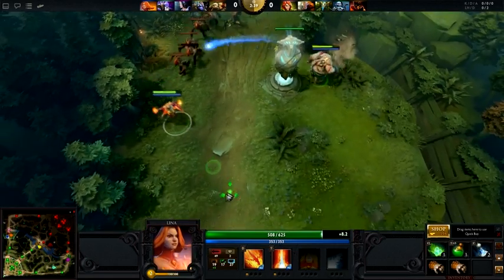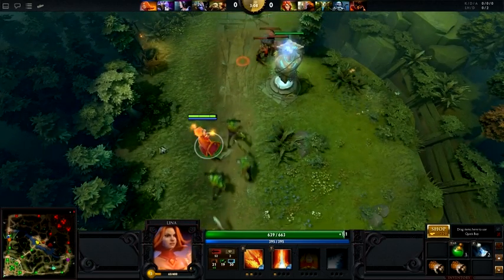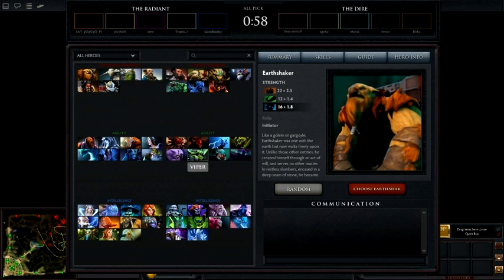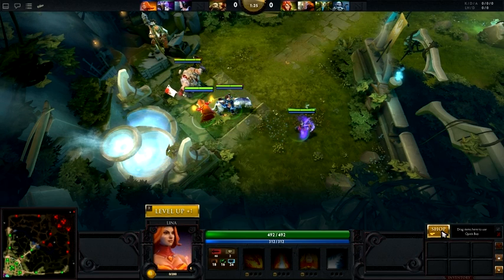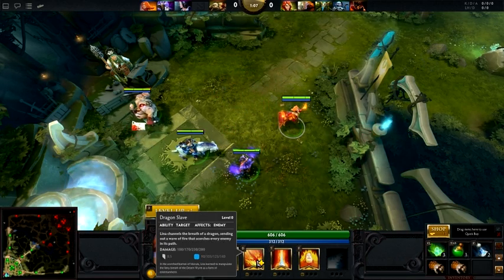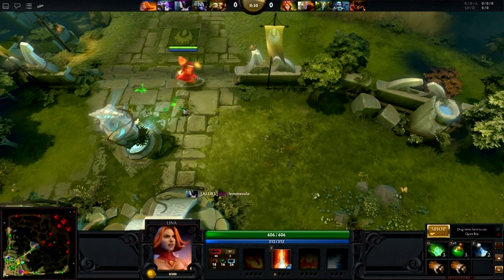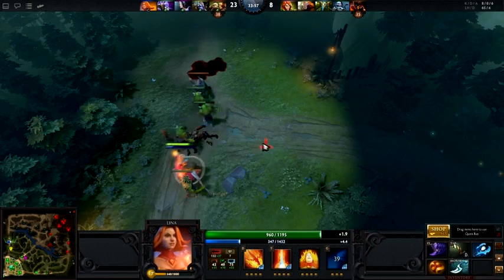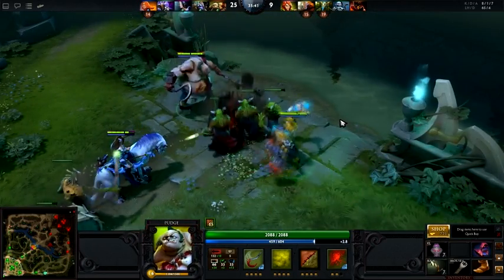DotA 2 Beta.mp4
Do Gaming's first look at the DotA 2 beta.